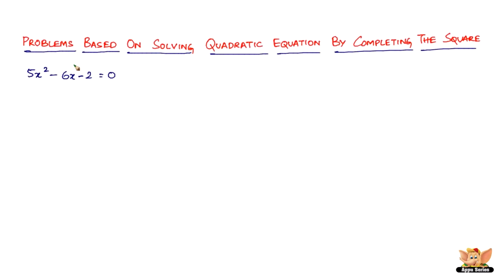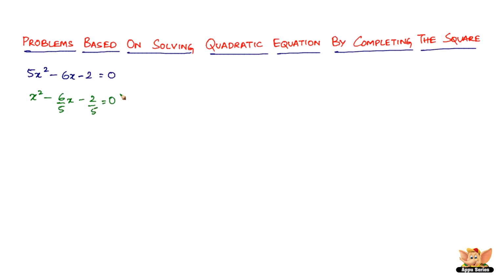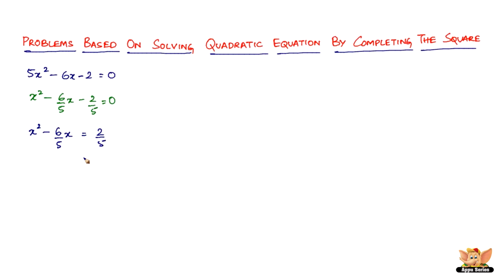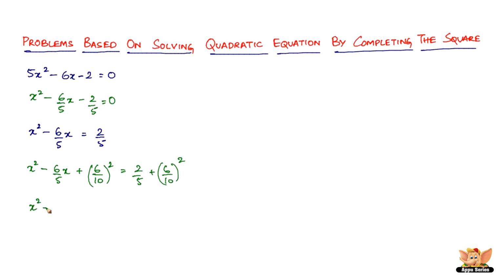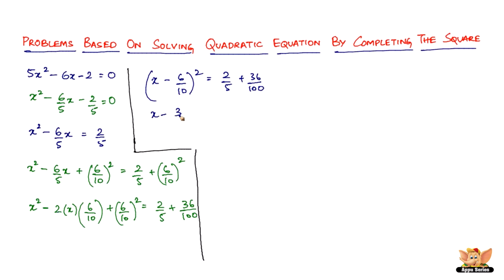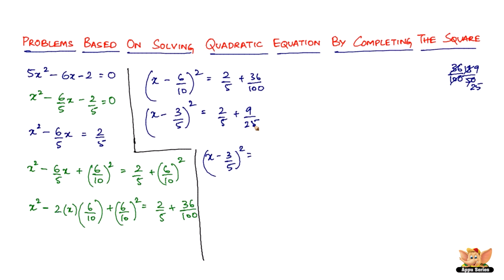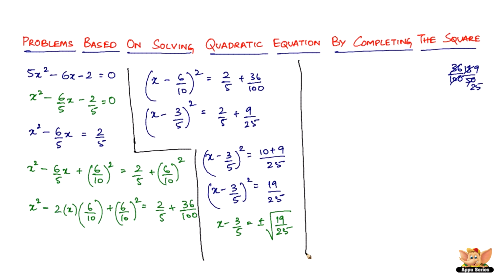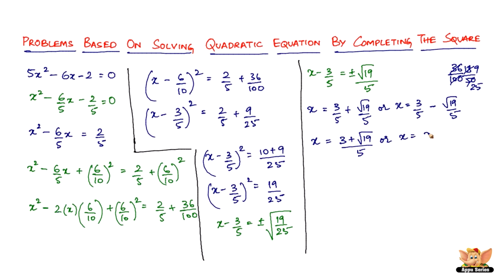How to solve problems based on quadratic equations by method of completing the square? -- Vol. 2/3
Learn how to solve problems based on quadratic equations by the method of completing the square.